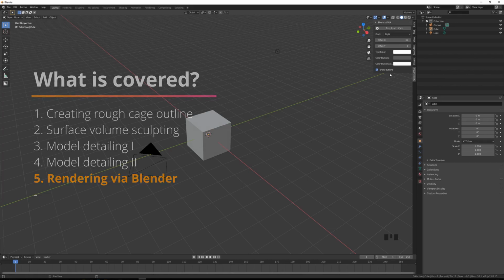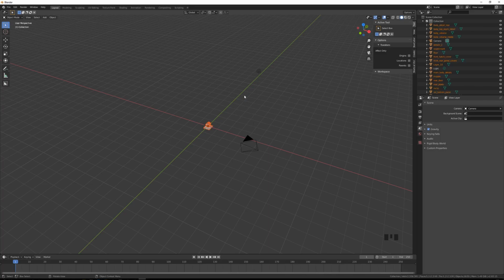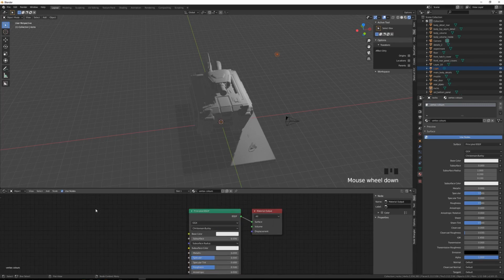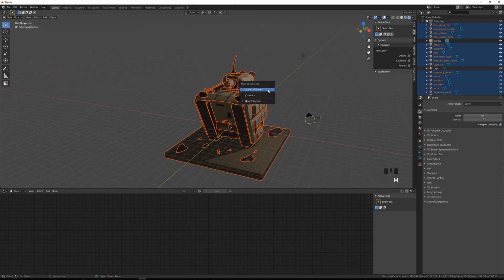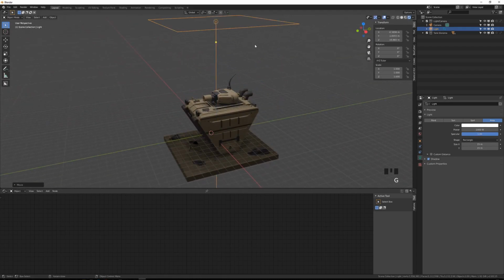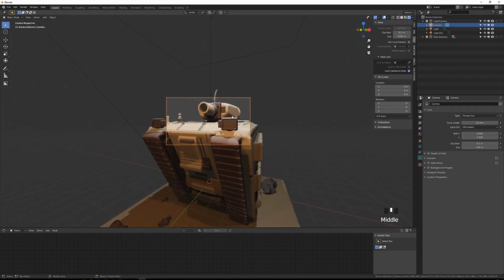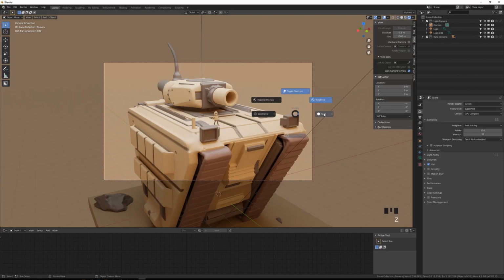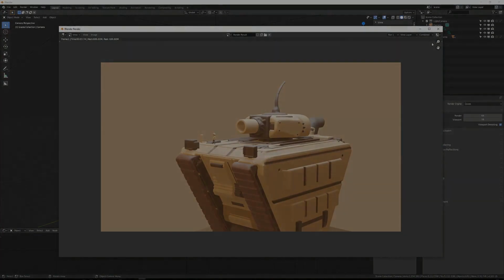5. Sculpting a Mini Battle Tank, Blender Import and tips!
Here are some quick ways to get a basic render output in Blender 2.8.

Part of the Sculpting a Mini Battle Tank tutorial series,